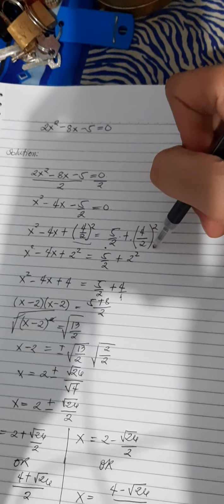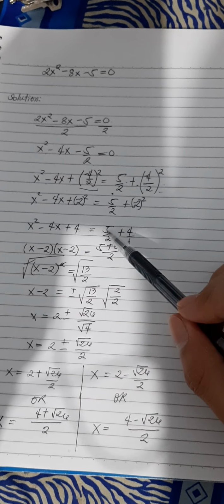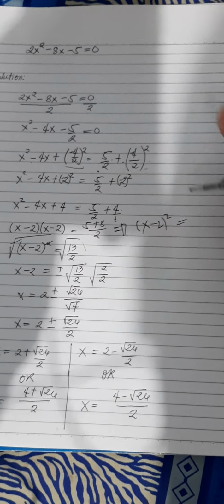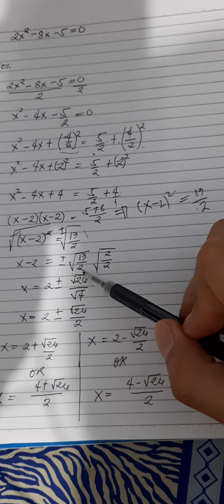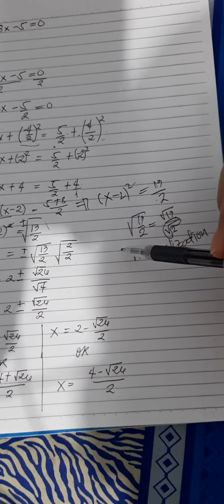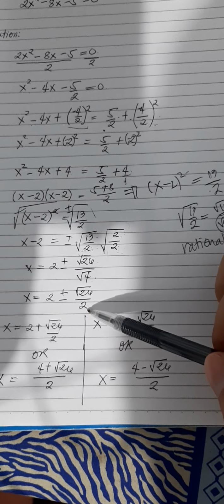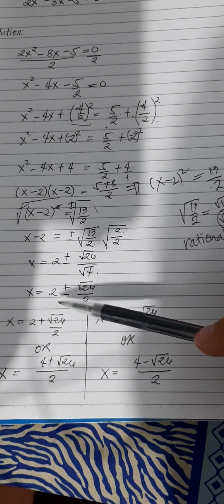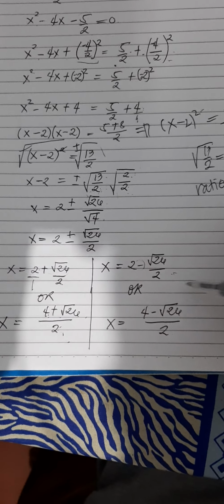Mathematics 9: Finding the roots of quadratic equation by cometing the square